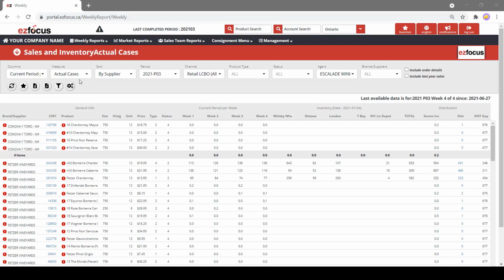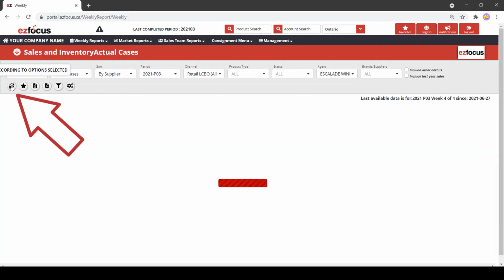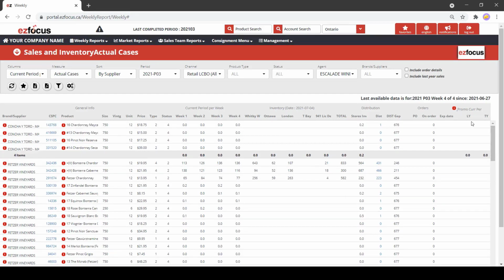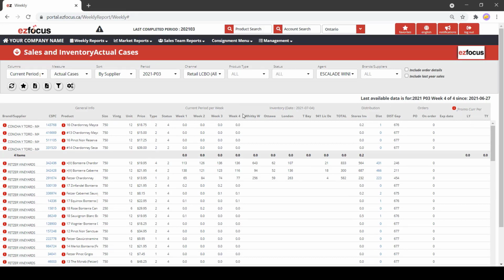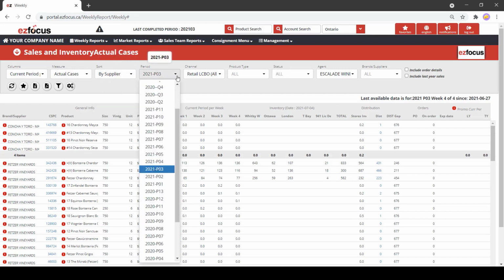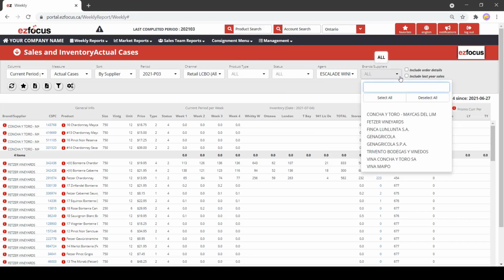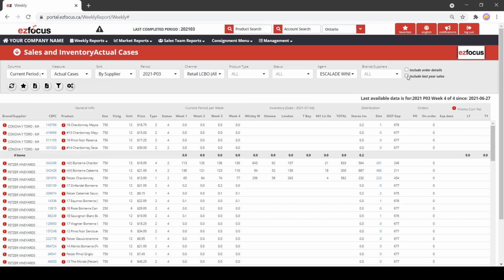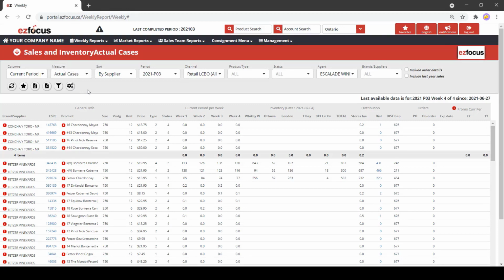ezfocus training - Weekly Reports Sales And Inventory